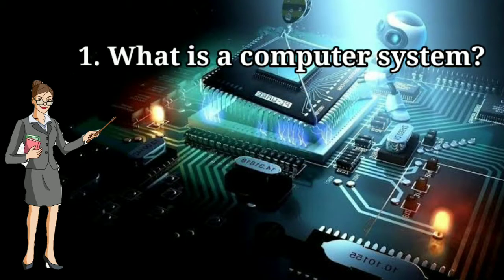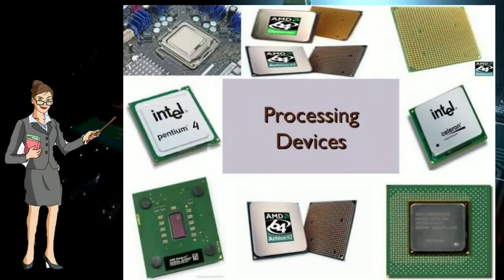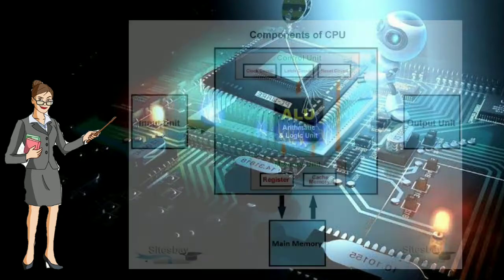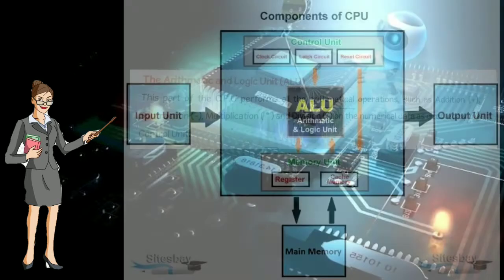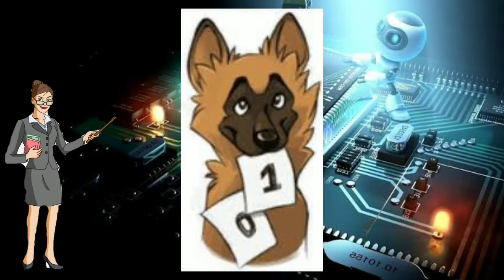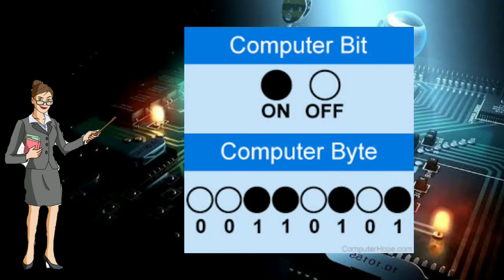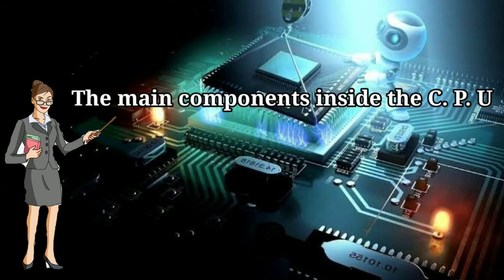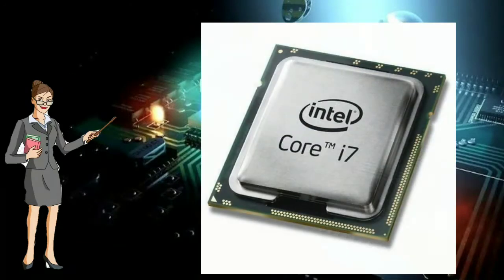Computer class 7th lesson no 1 part 2